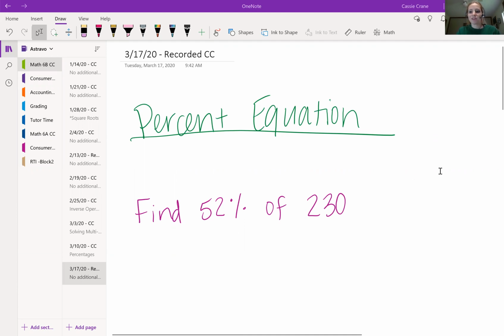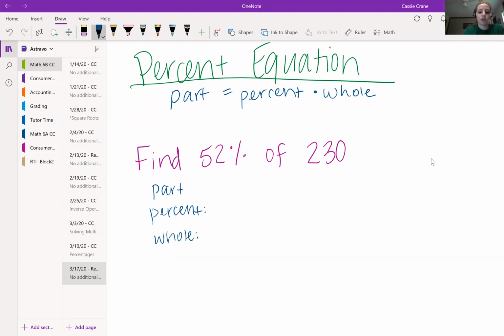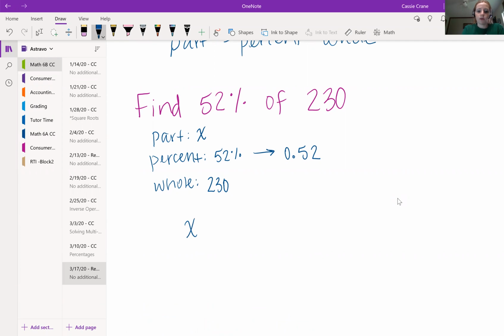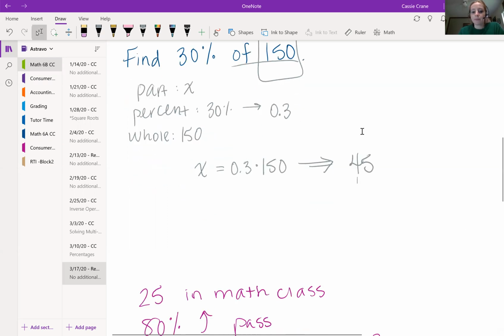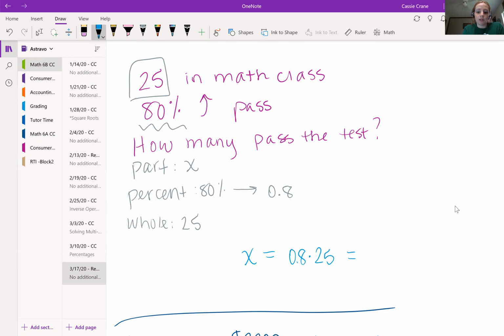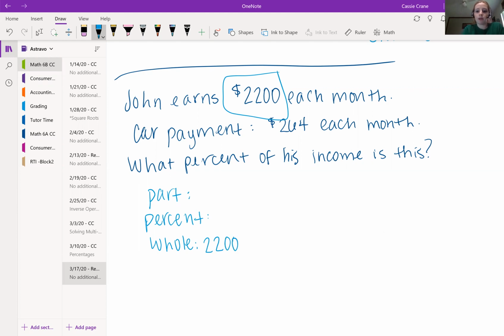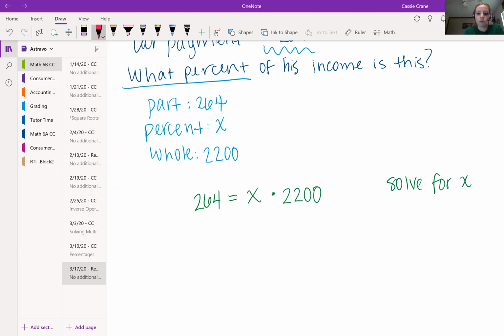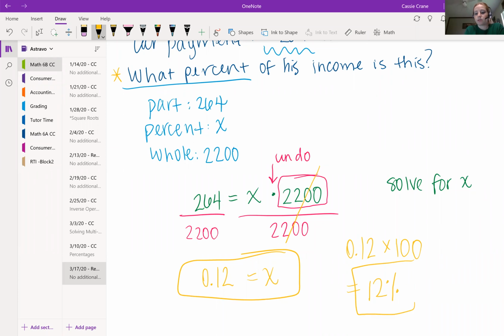The Percent Equation - Middle School Math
In this video, I walk through example problems using the percent equation to find a percent of a number. I also introduce the simple interest formula.